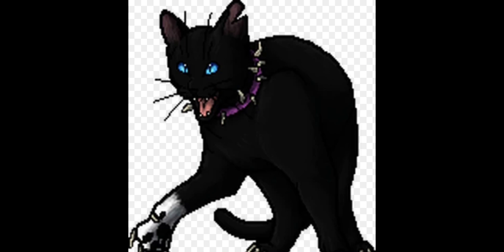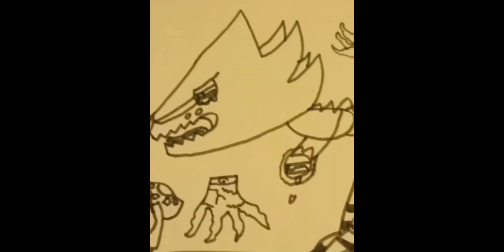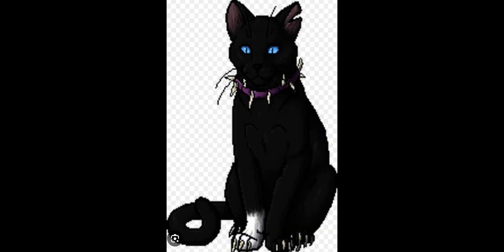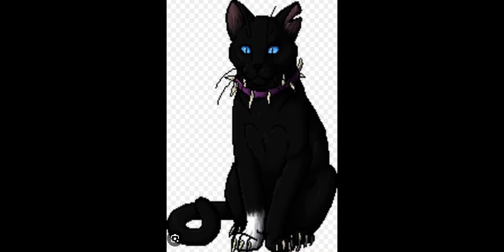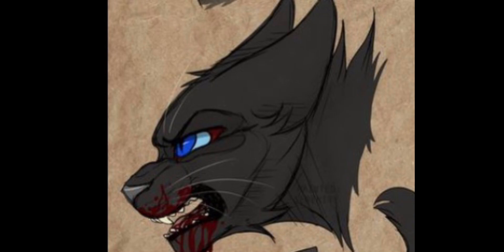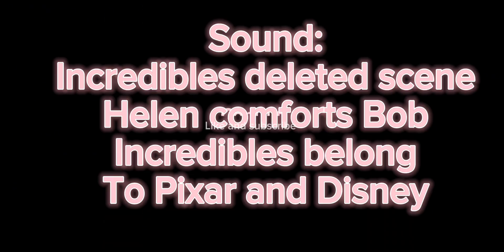Kestrel wing and scourge